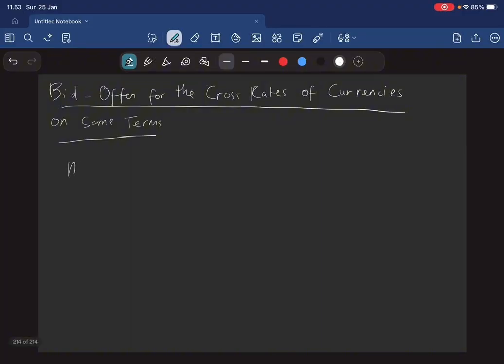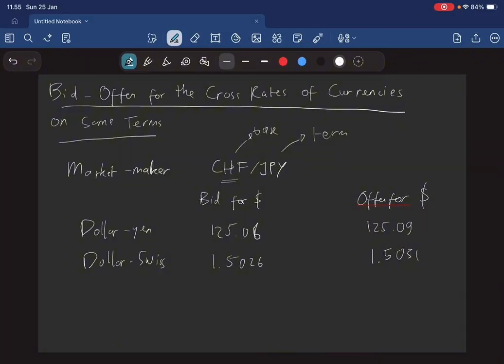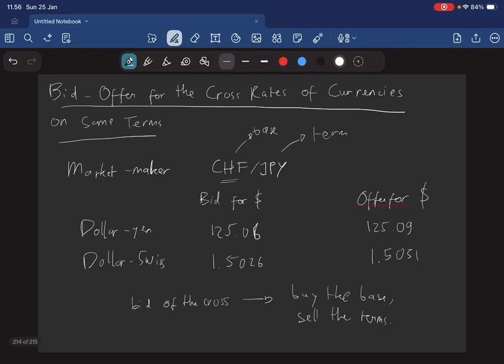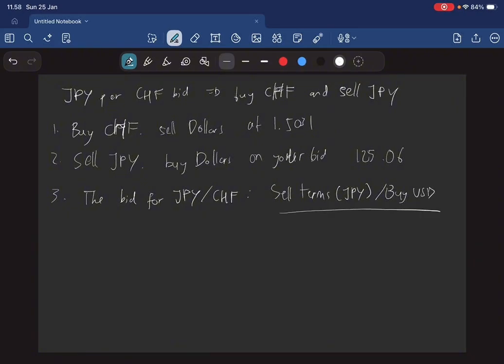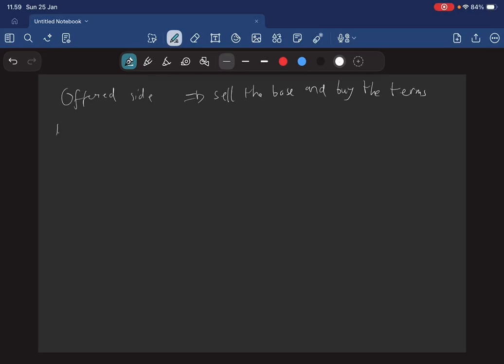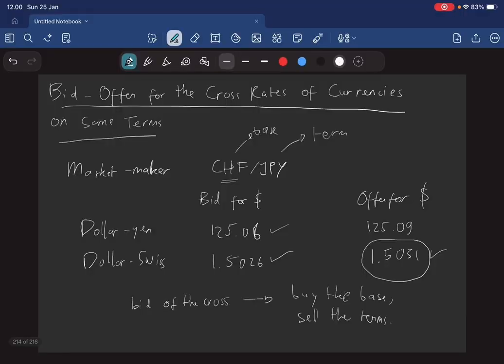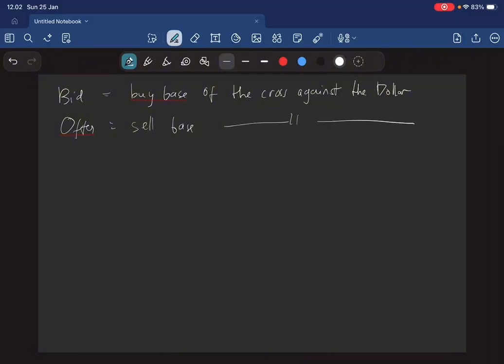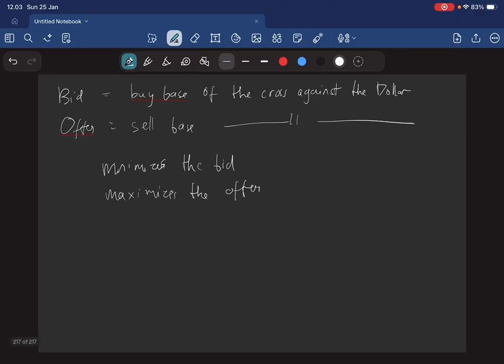12. Bid - Offer for the Cross Rates of Currencies on Same Terms (Foreign Exchange Trading)